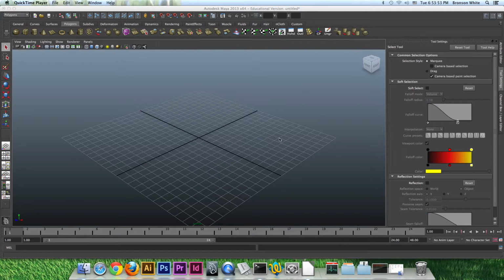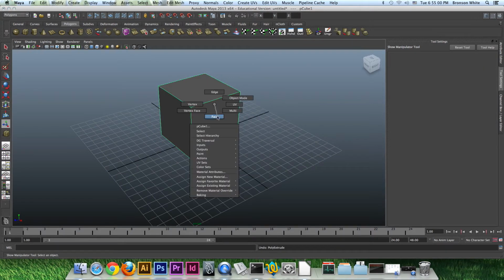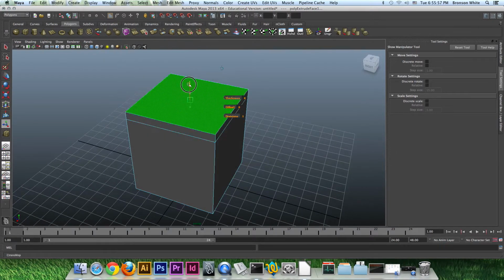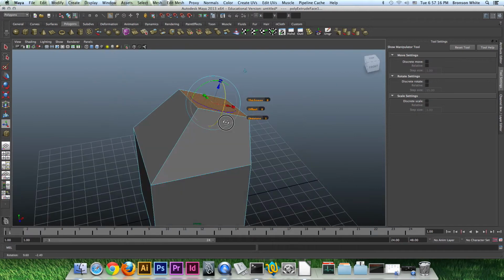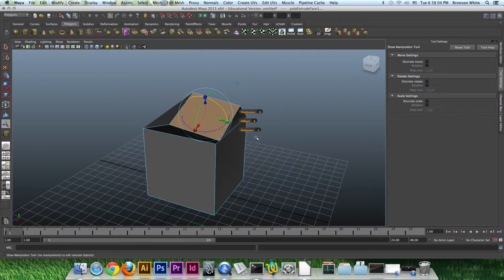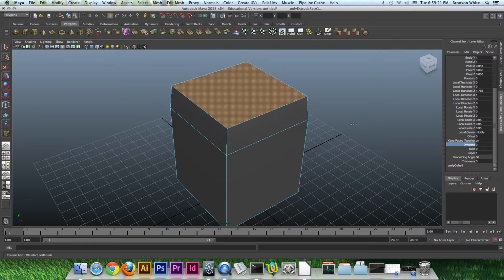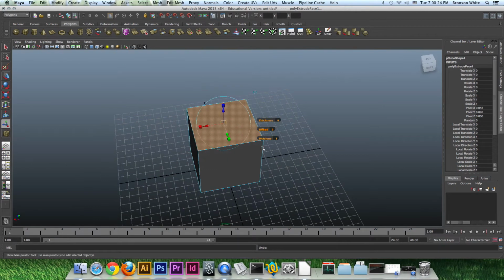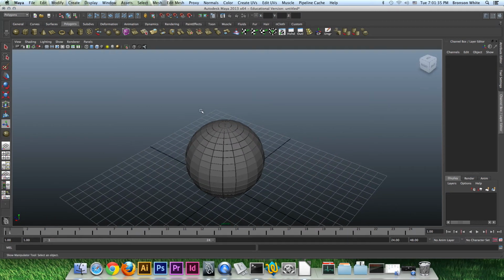CIT VT3600 Maya Tutorials - 16 Extrusion Tool